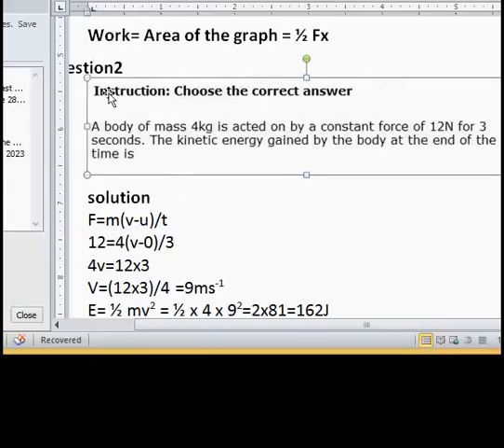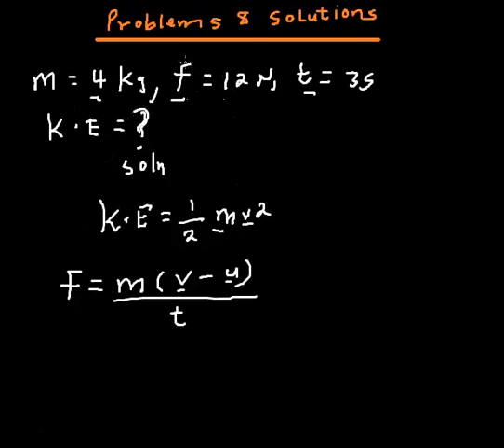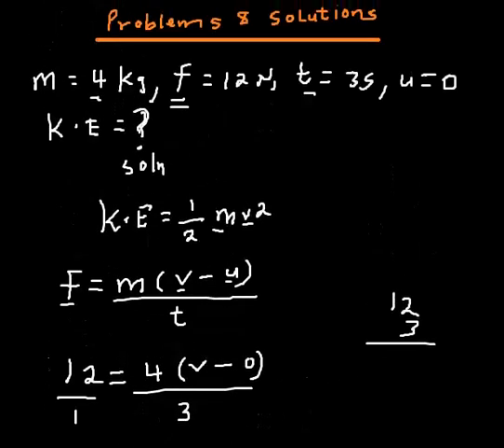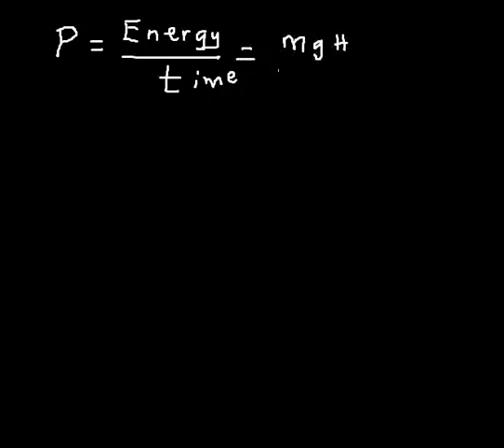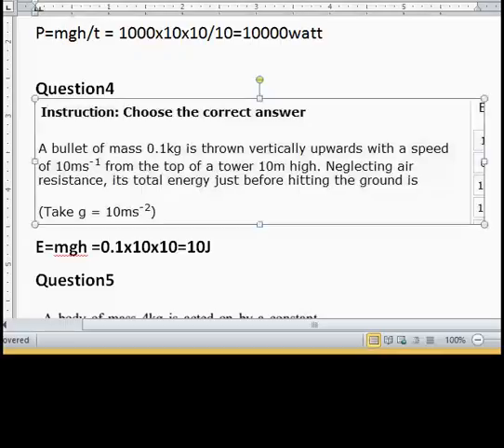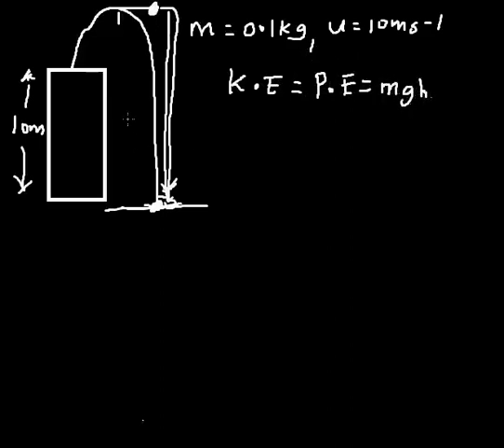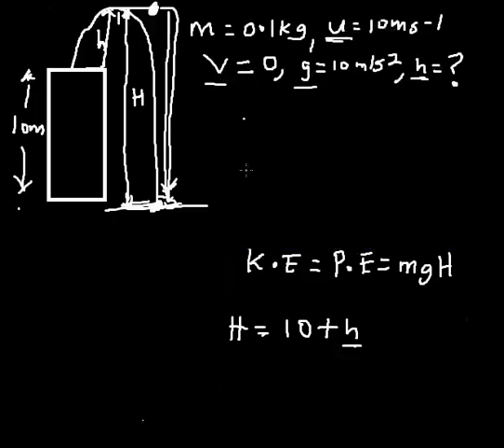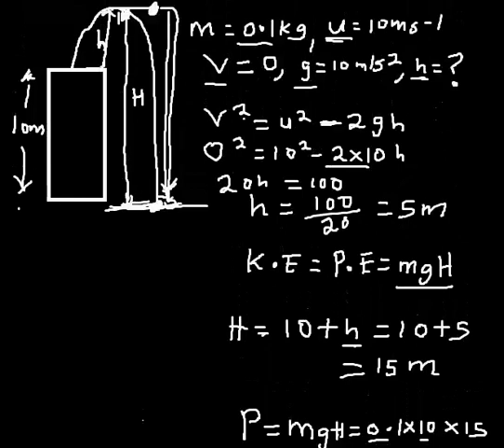Work, Energy & Power Examples